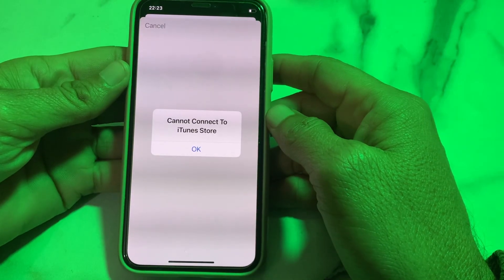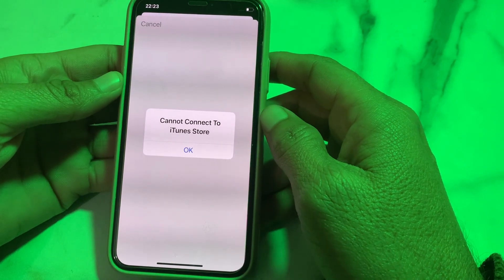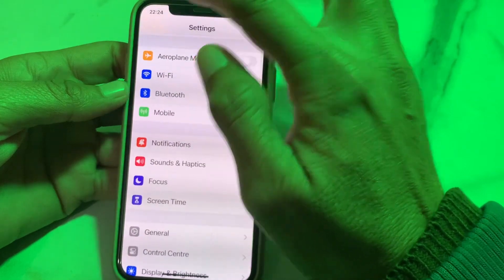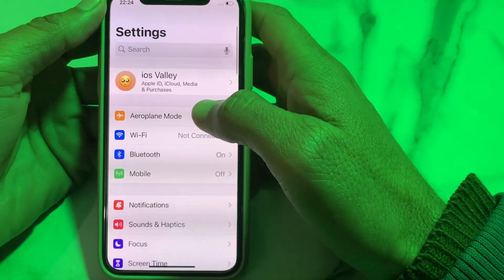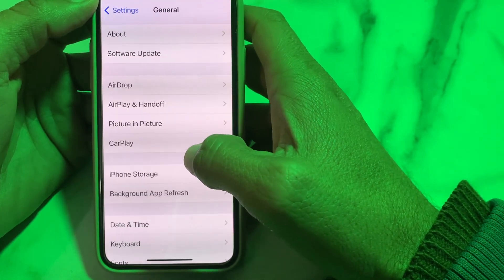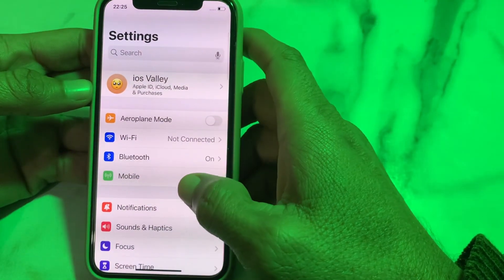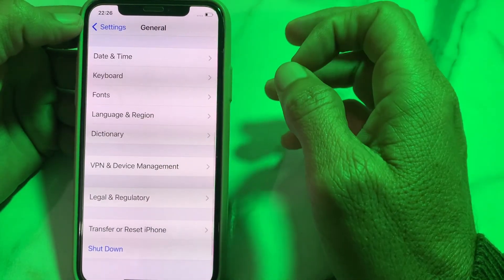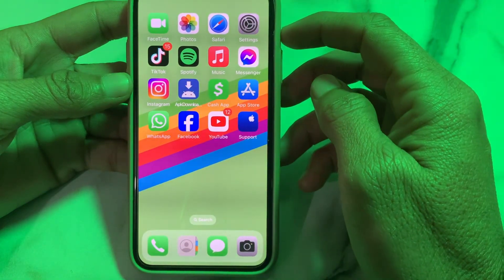How to Fix Cannot Connect to iTunes store / iPad iPhone 5 /5s/5c/6/6s plus/7 plus/ iOS 10.3.4 /x/11